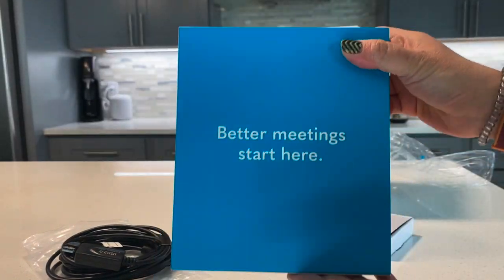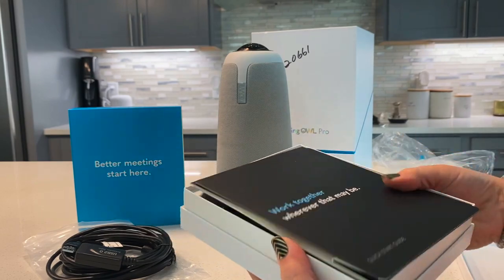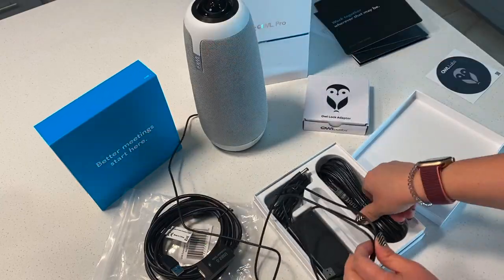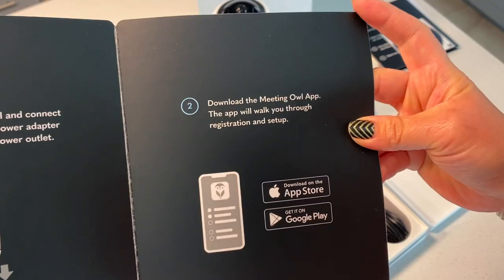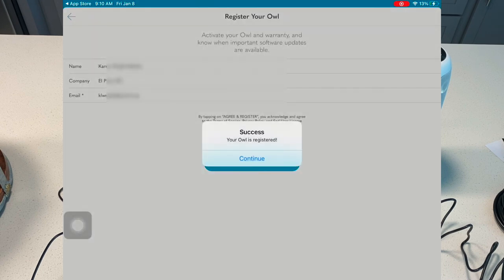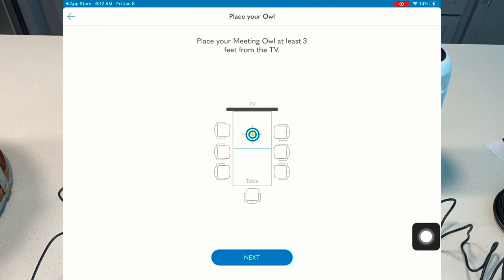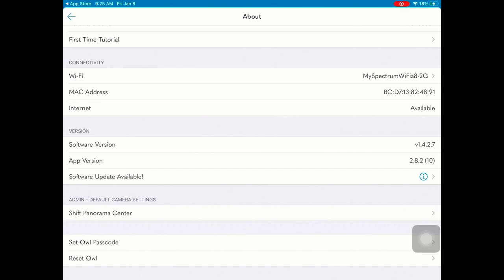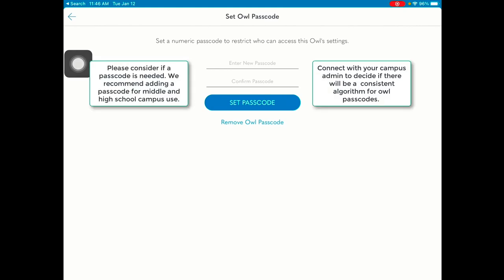Owl Meet Pro Set Up and Getting Started in the Classroom - Updated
Let's unbox the Meeting Owl Pro and set it up for use in the classroom. We will preview functions and how to navigate using the optional mobile application.